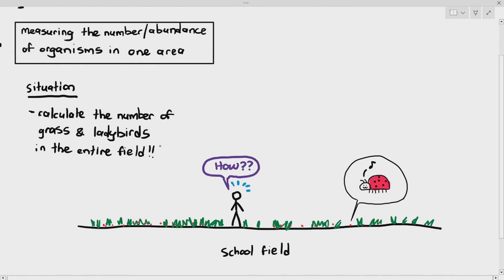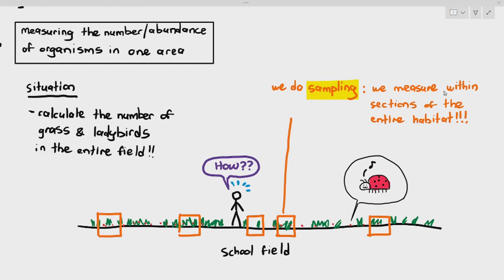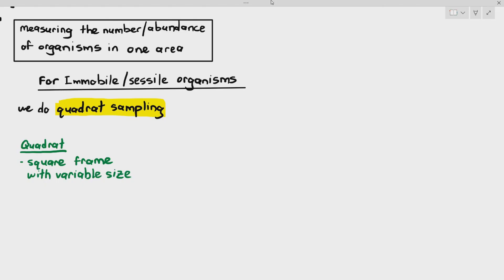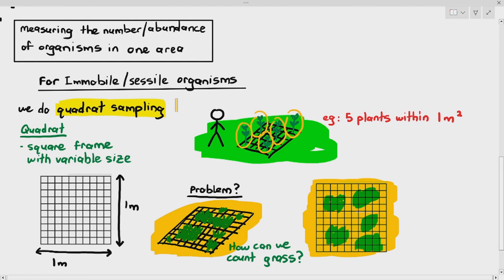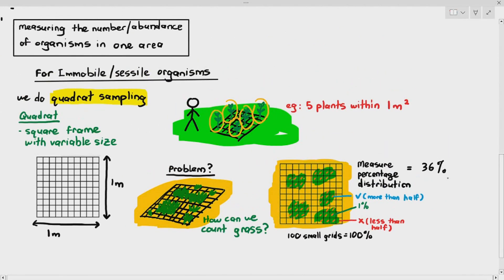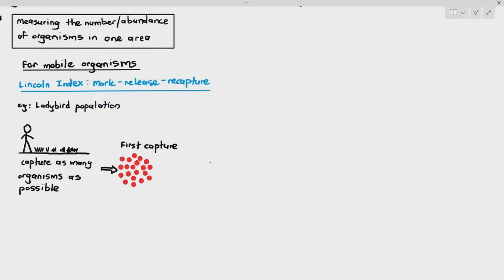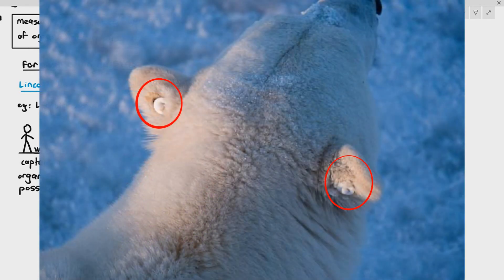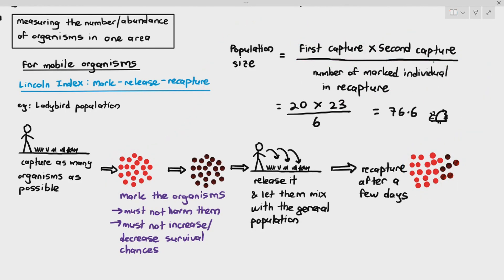18-7 Quadrats & Mark-Release-Recapture (Cambridge AS A Level Biology, 9700)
2:38 Quadrats for Immobile and Sessile organisms
6:34 Lincoln Index: Mark-Release Recapture method for mobile organisms